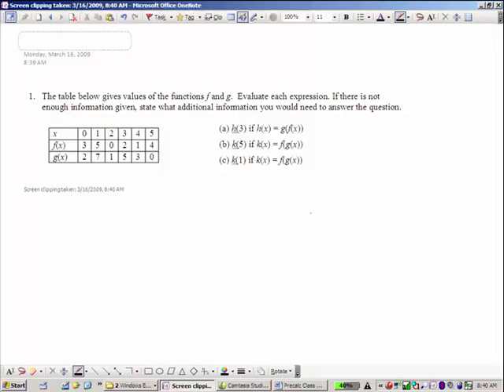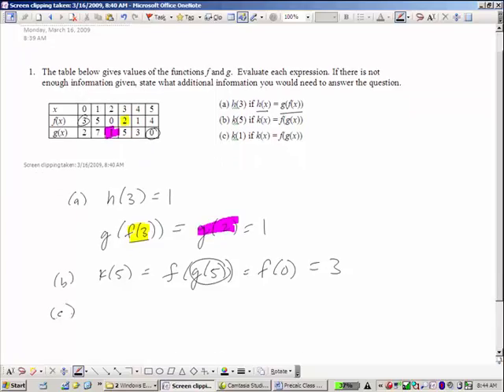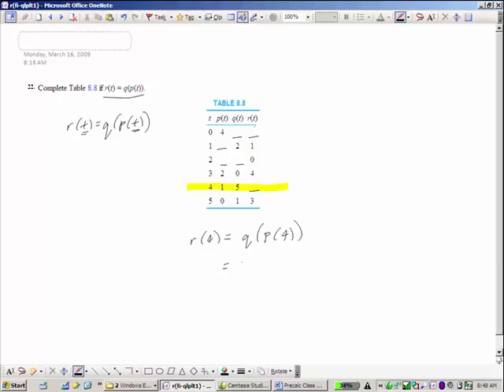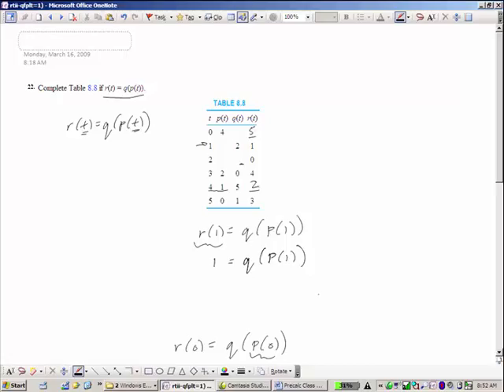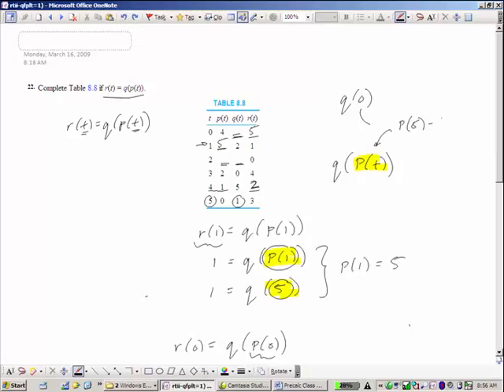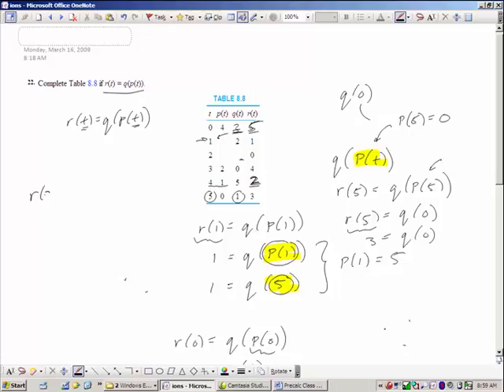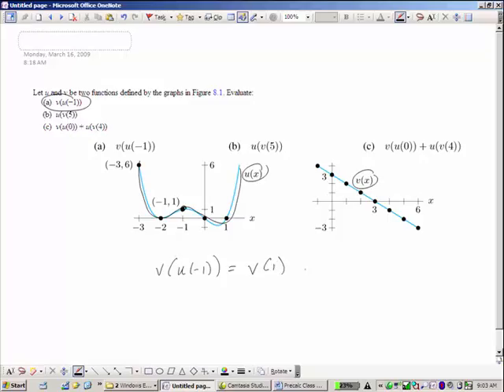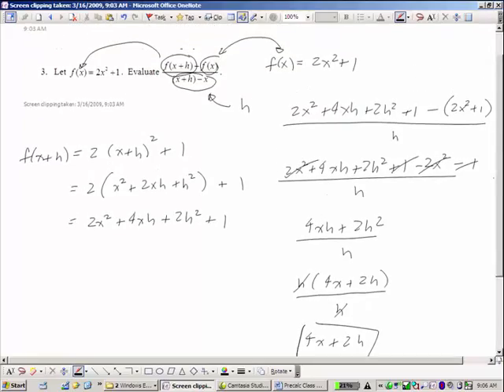Precalculus--Composition of Functions